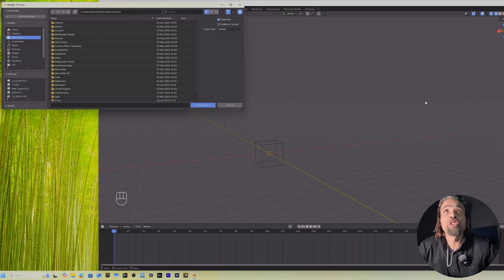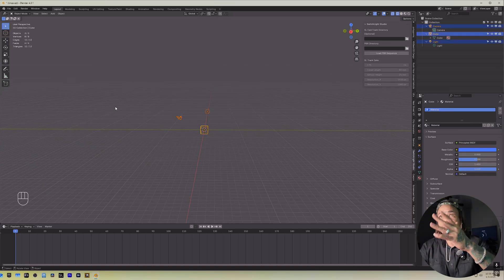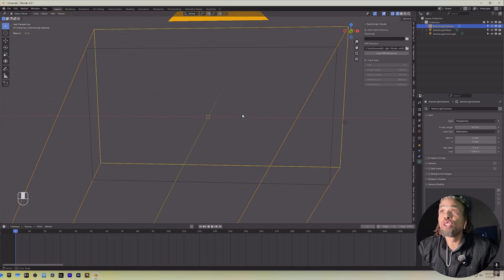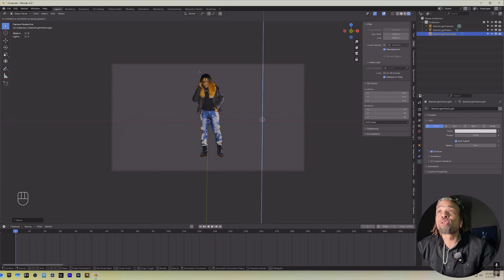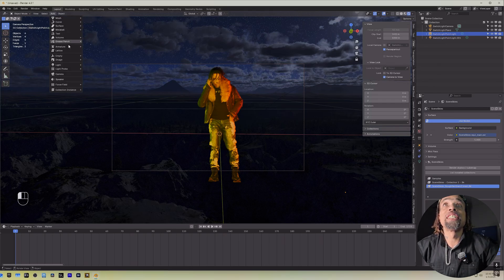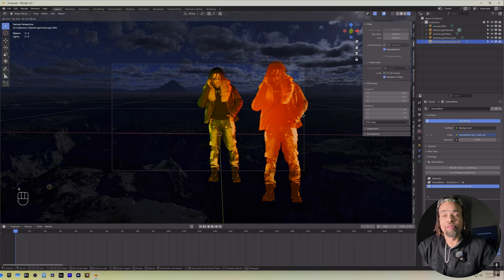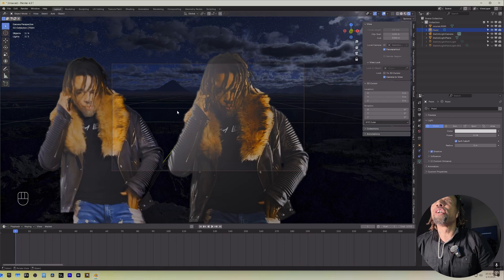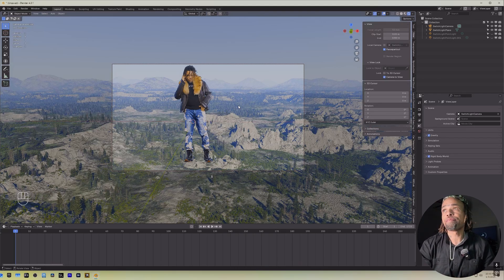INSTALL SWITCHLIGHT INTO BLENDER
Switchlight is an amazing tool for blender if you're comping any live footage in. This is one chapter from my entire course teaching you how to use the poor man's ICVFX method in blender for comping real footage into 3D